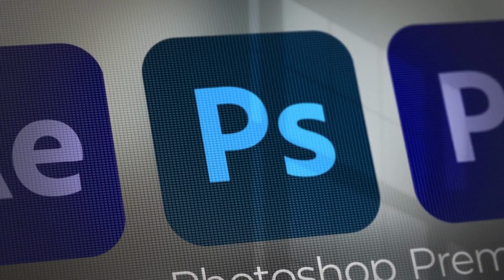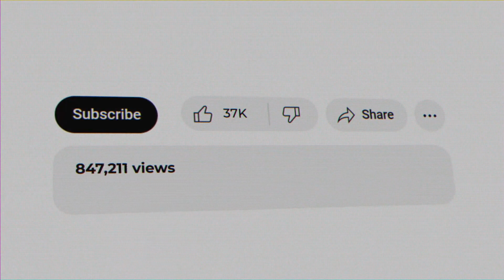How to Make Viral Vertical Clips: Branded Captions & Auto Clips in Vizard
Vertical-first creators, this is your fast track to thumb-stopping clips. In this walkthrough, I turn a long podcast into snackable 9:16 videos with branded, kinetic captions using Vizard, then show how it complements Premiere Pro for final polish.

What you'll learn:
- Find viral moments automatically from long recordings
- Build micro-captions that read word-by-word with 10–12 character limits
- Use single-line captions for rhythm and retention
- Style for brand consistency: fonts, size, color, drop shadow, background strip, speaker tags
- Create emphasis vs filler caption styles for editorial punch
- Export to Premiere Pro or publish and schedule directly

Why this workflow:
- Faster and more accurate than native app auto-captions
- Better visual control than TikTok or Instagram editors
- Consistent look across Shorts, Reels, and TikTok

Step-by-step:
1) Upload your episode to Vizard and auto-detect highlights
2) Auto-transcribe and set caption max length to 10–12, single-line
3) Apply brand styling: oversized text for vertical, strong shadow or semi-opaque background
4) Fine-tune long words or pacing, then export or schedule

Pro tips:
- Go big on text: 70–120pt for vertical clarity
- Use shadows or background blocks for busy frames
- Adjust pacing: faster for trailers, slower for info
- Save a reusable preset called vertical snack for cohesion

Perfect for: podcasters, YouTube Shorts creators, TikTok and Reels editors, agencies, and anyone battling manual captions.